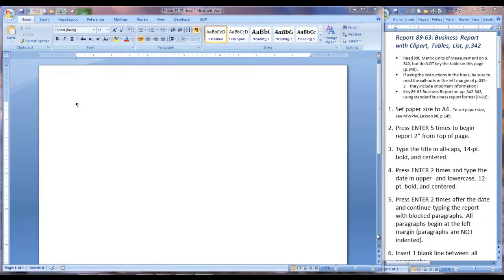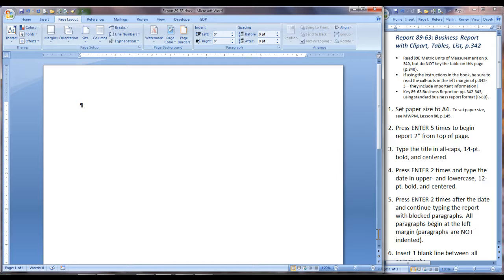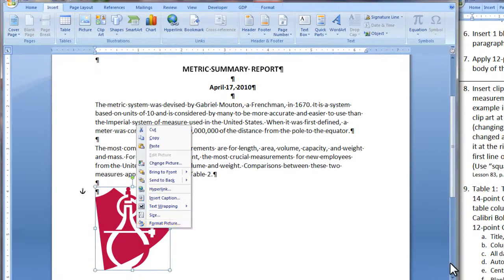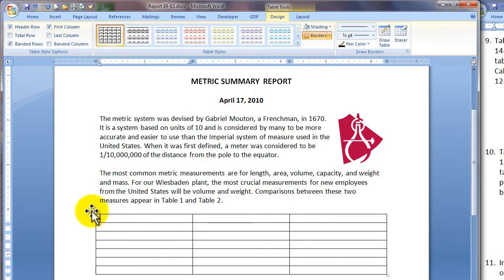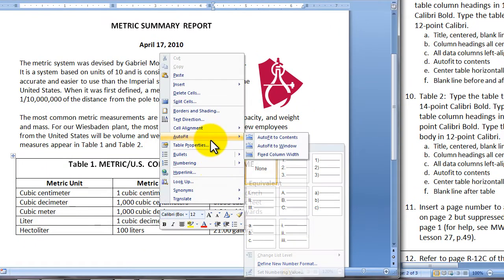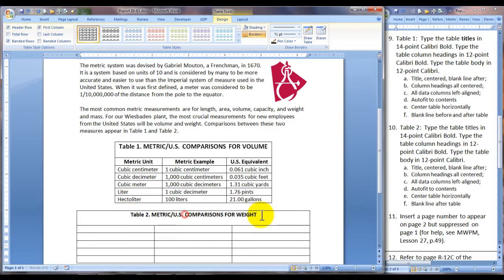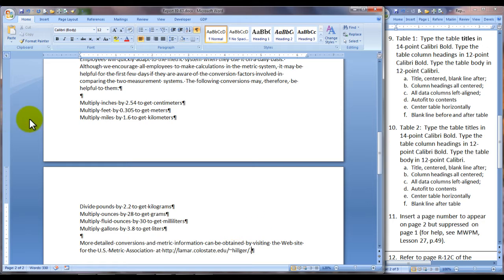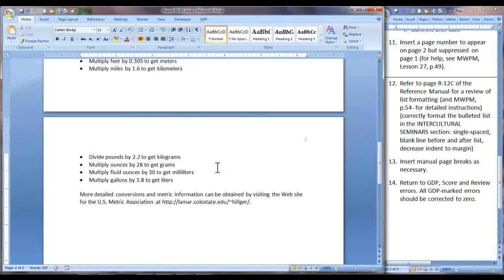Report-89-63 Business Report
GDP assignment for OFAD 119: multipage business report with clipart, tables, list, header